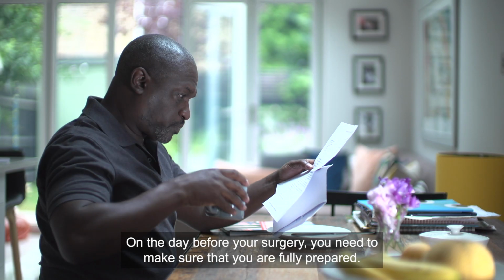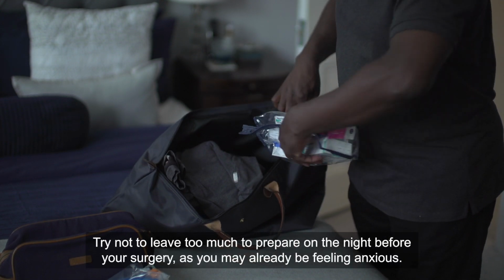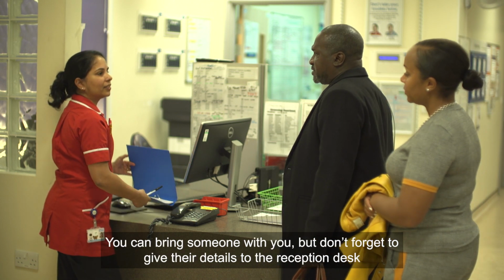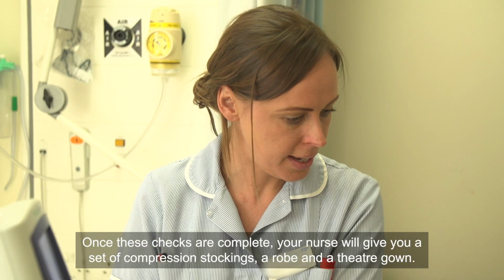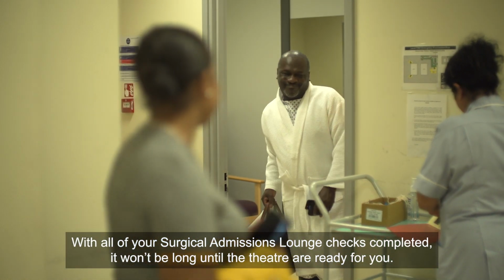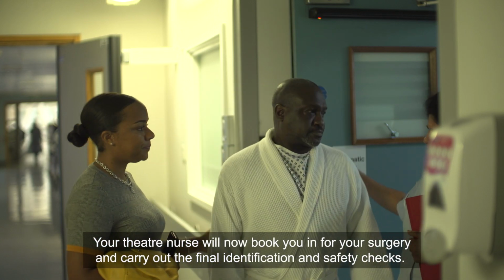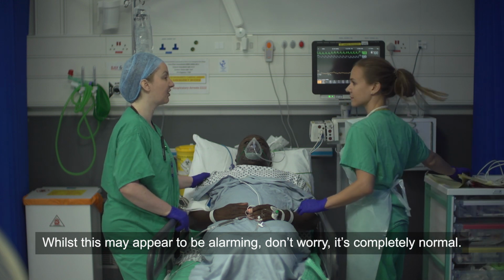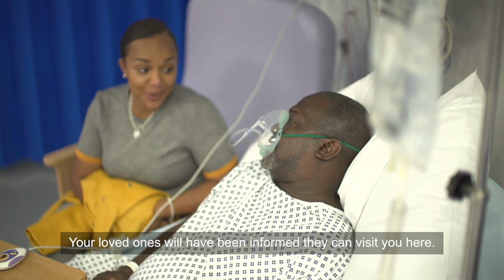Your guide to surgery at St George's - Your day of surgery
A short film explaining what patients may experience on their day of surgery, including fasting, what to take to hospital, and which members of staff they may see.